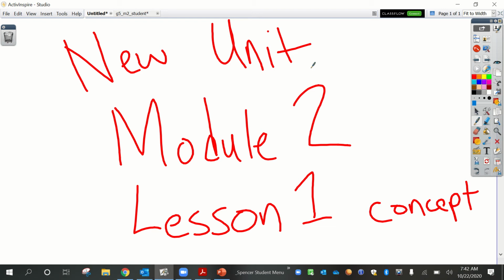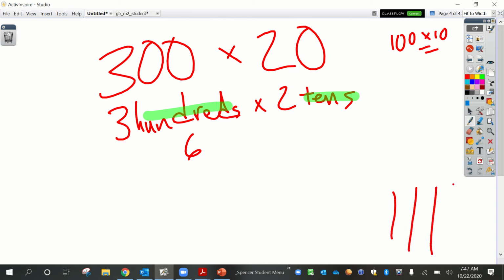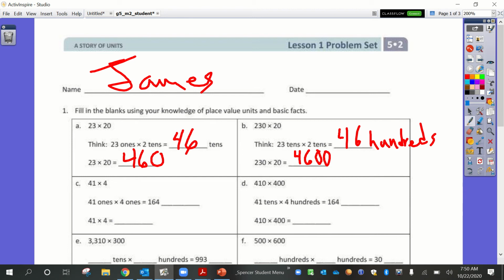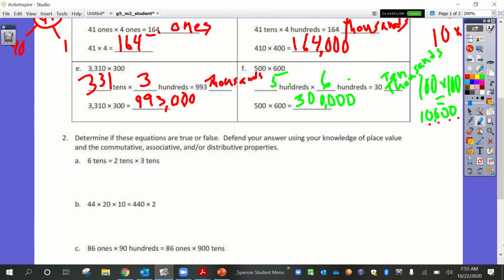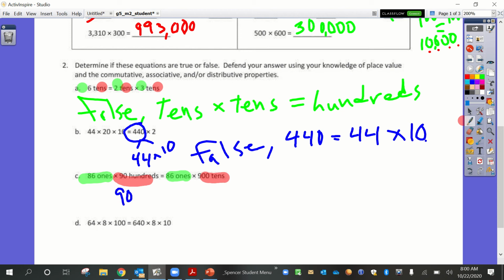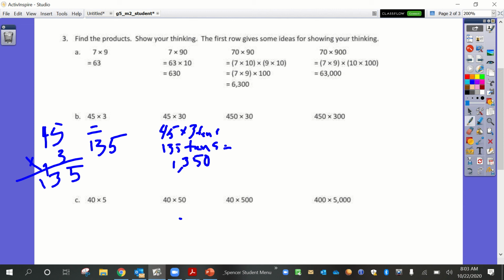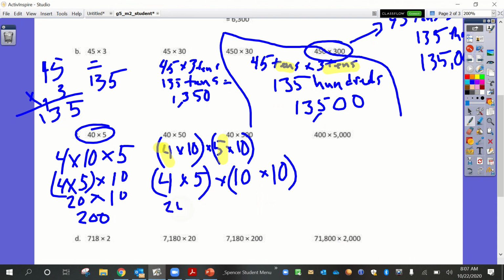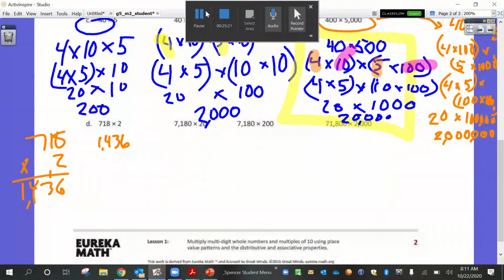M2 L1 Concept and Problem Set